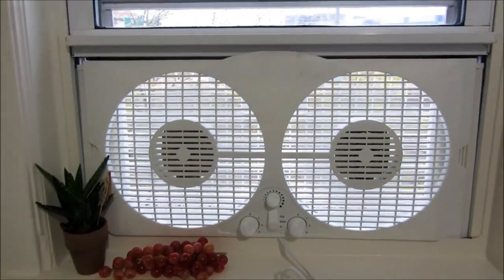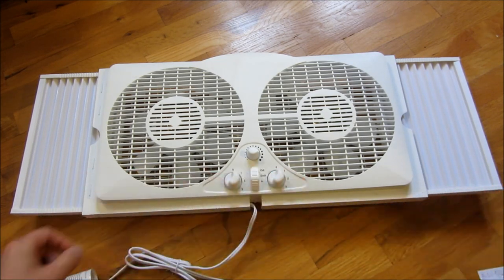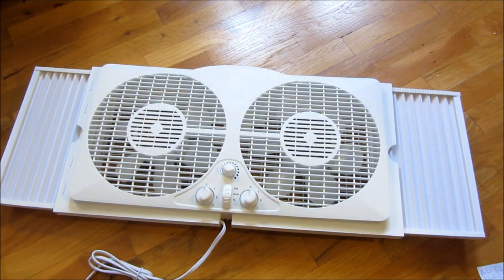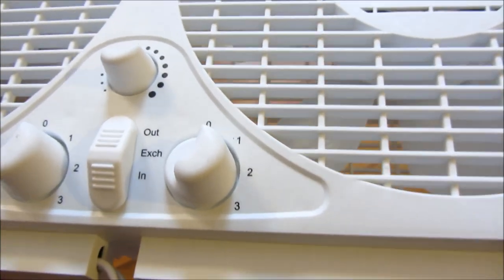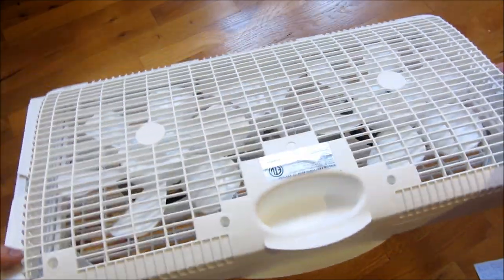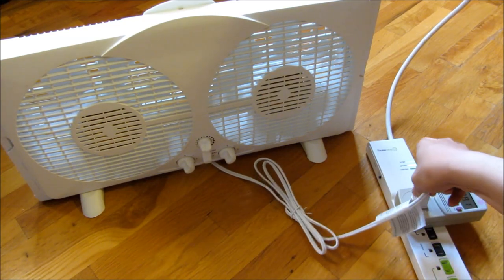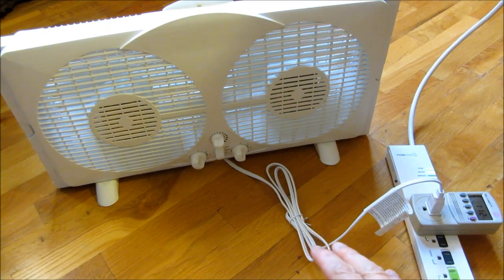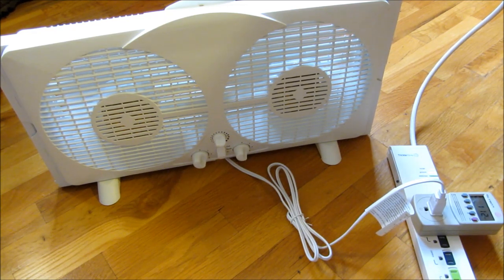Home Depot 9" Window Fan | Reversible In and Out Exhaust | Model WDF9-2 | Twin Window Fan Review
Review of the Home Depot HDX 65-Watt 9 in. White Reversible Twin Window Fan